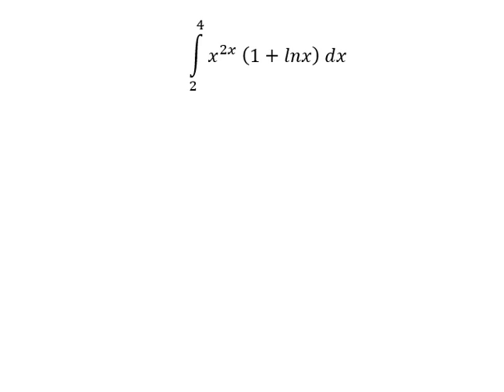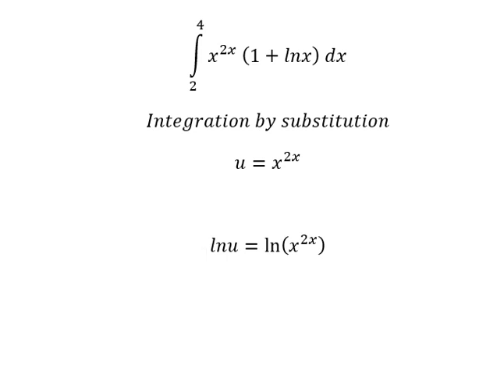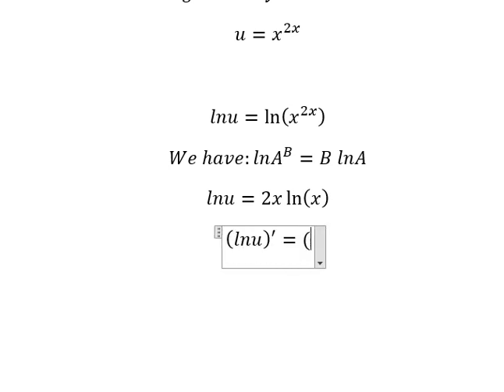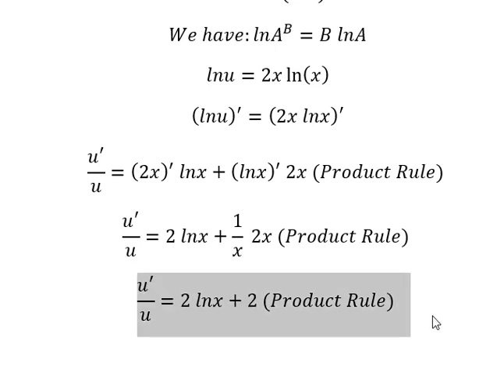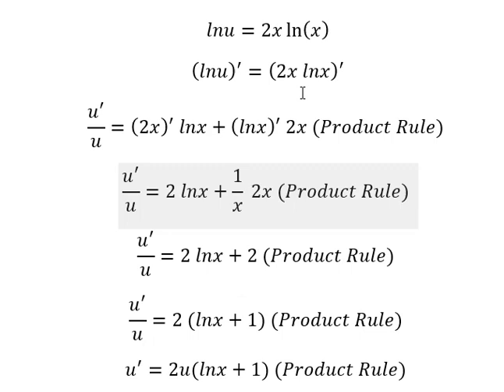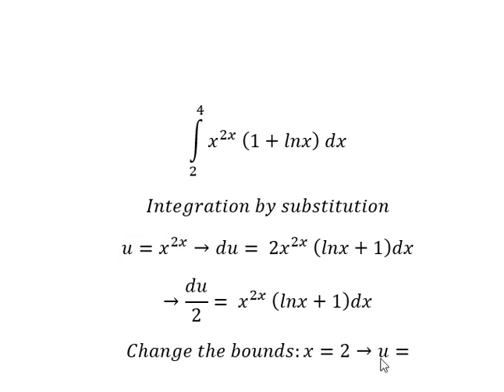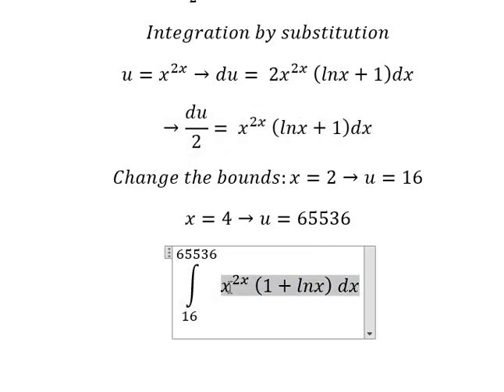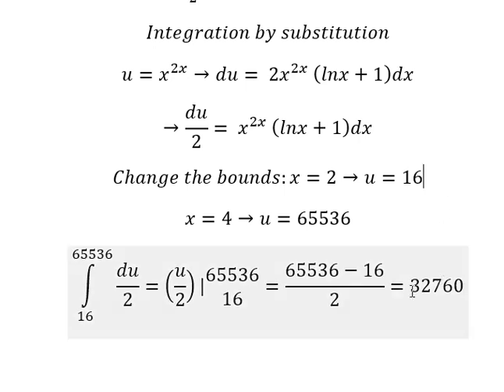Calculus Help: Integral ∫ From 2 to 4 x^(2x) (1+lnx) dx - Integration by substitution